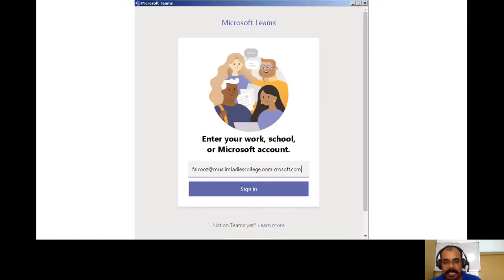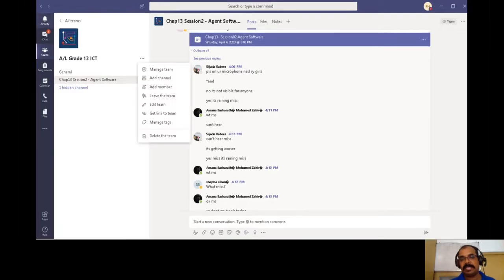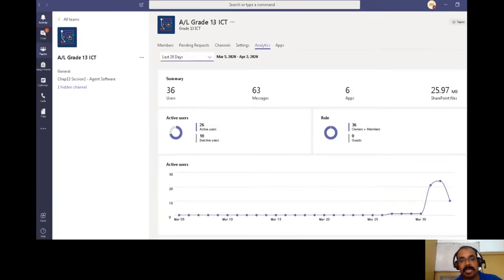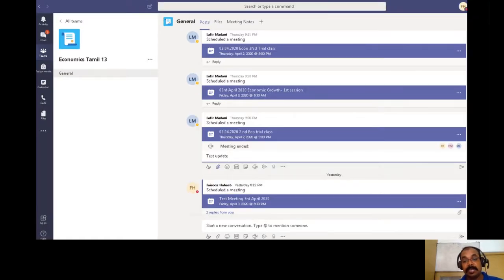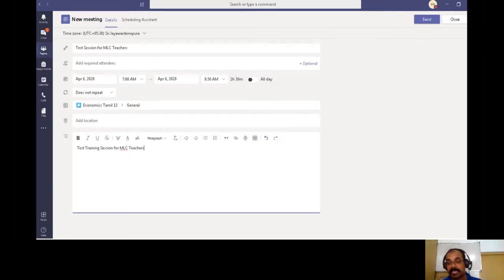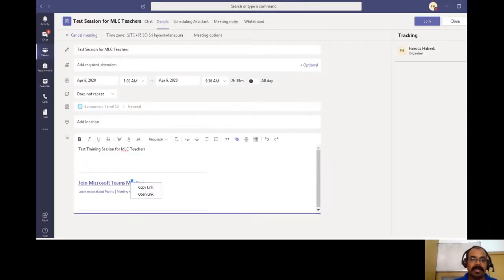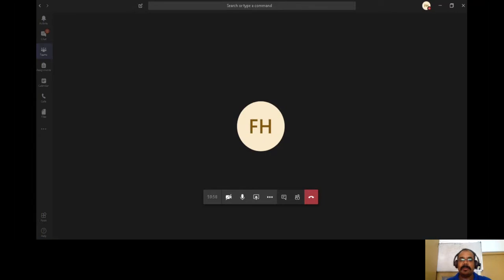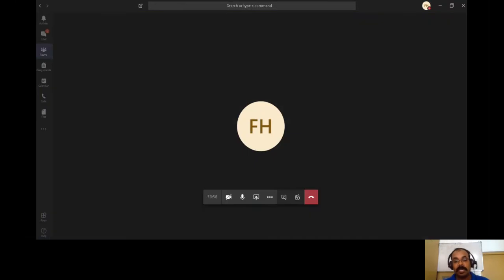Microsoft Teams Training for Teachers